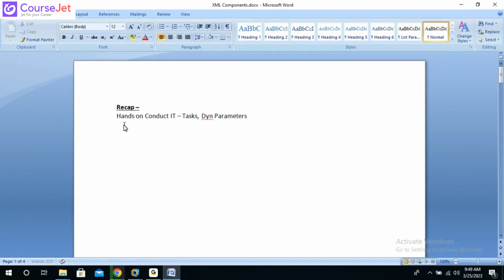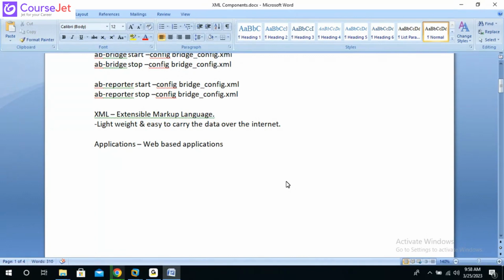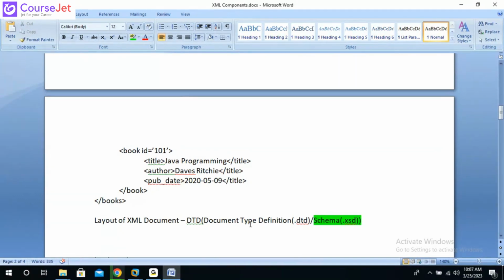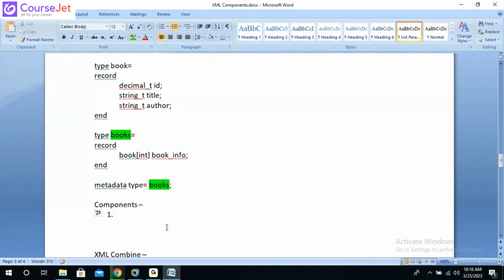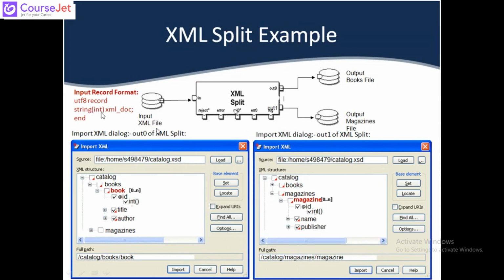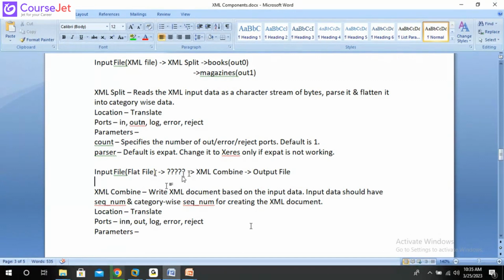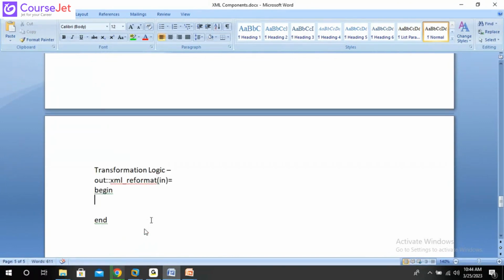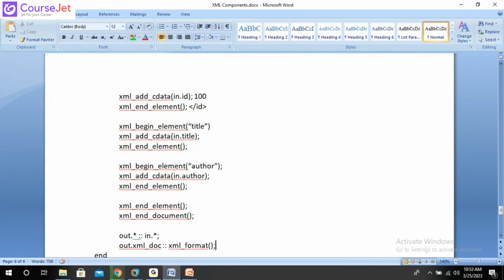XML DTD - Document Type Definition | Internal DTP | External DTD with Example | Lec - 07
In this comprehensive tutorial, we delve into the intricacies of XML DTD (Document Type Definition), exploring both internal and external DTDs with practical examples. Whether you're new to XML or seeking to enhance your understanding, this video covers everything you need to know about defining the structure and rules for your XML documents using DTDs. From entity declarations to element definitions, we'll walk you through the key concepts step by step, providing clarity and insight into how DTDs facilitate XML document validation and interoperability. Join us on this journey to master XML DTDs and elevate your XML development skills today!

🚀 TO JOIN ABINITIO COURSE⤵

🚀ABINITIO COURSE FEATURES:

💻 Instructor-Led Sessions
👨‍💻 Expertise Faculties

🎓ABINITIO TRAINER PROFILE:

👨‍🏫 Certified Professional
📑 Certification Guidance